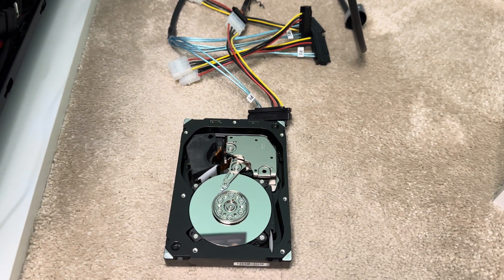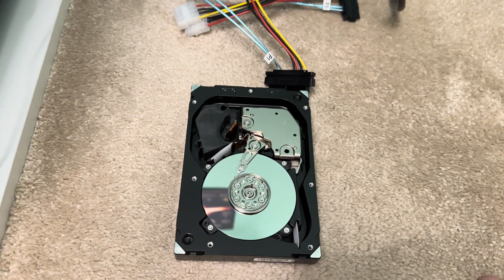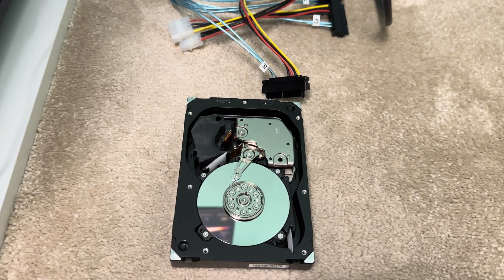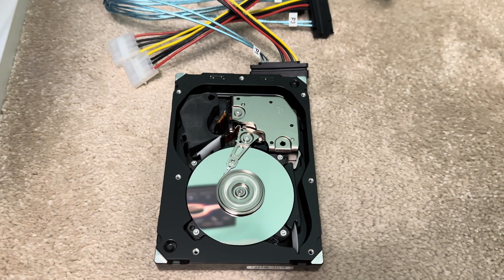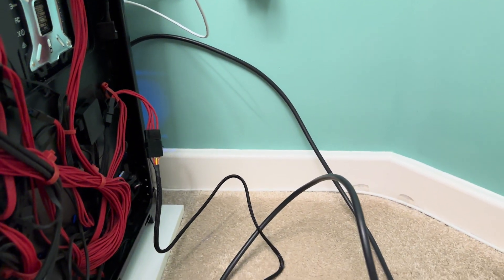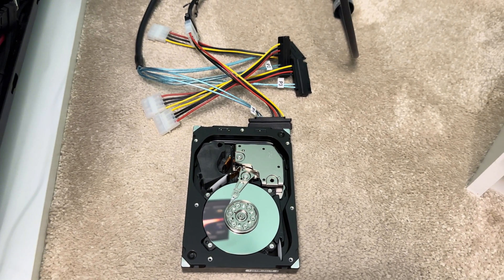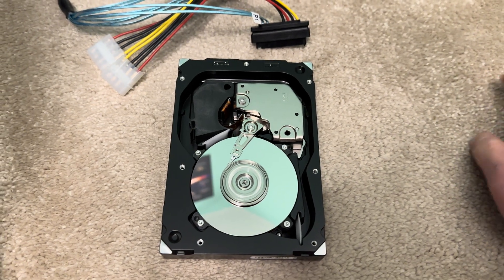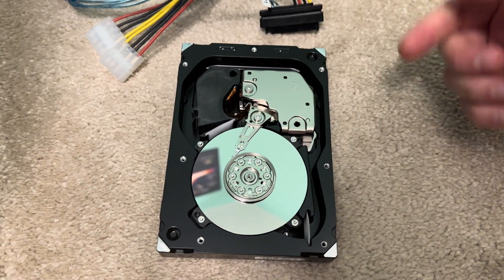15k RPM 3.5 inch Seagate Cheetah 15K.7 spinning with cover off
Just a video showing the spindle speed of a 15,000 RPM 600 GB Seagate Cheetah 3.5" SAS Hard Drive.

It was quite tricky to film as SAS drives need to be connected to an SAS controller for them to spin up.